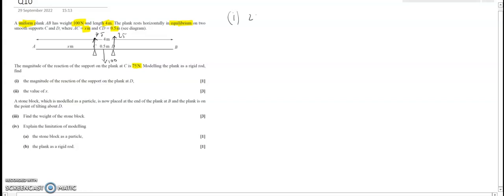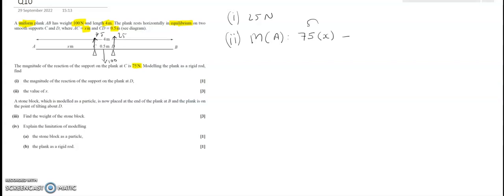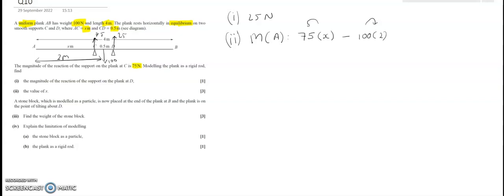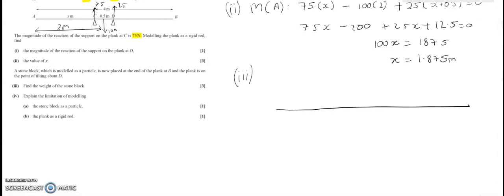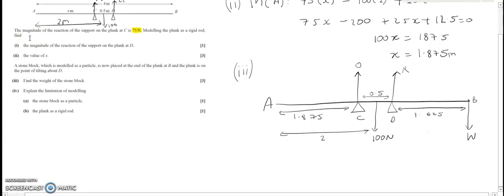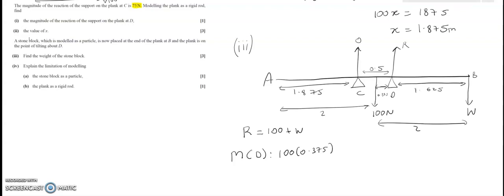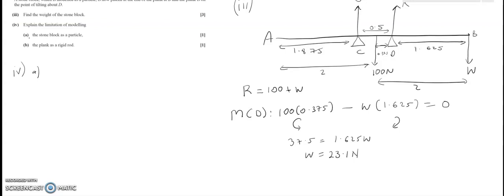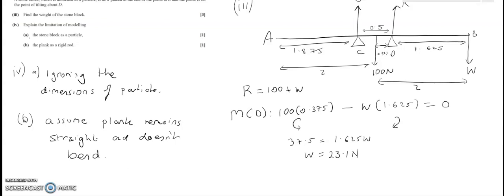PC4 2223 Q10